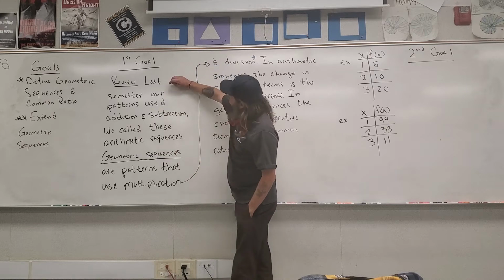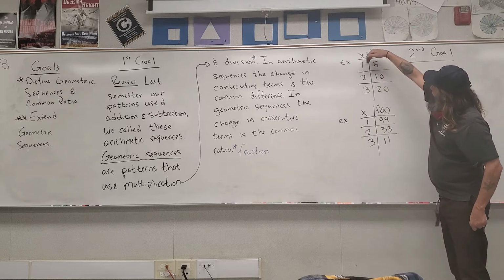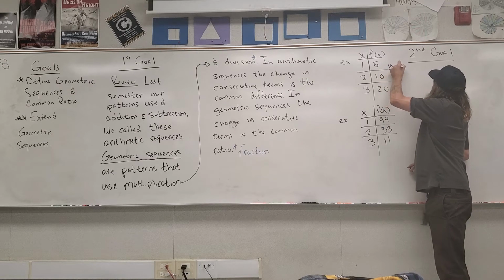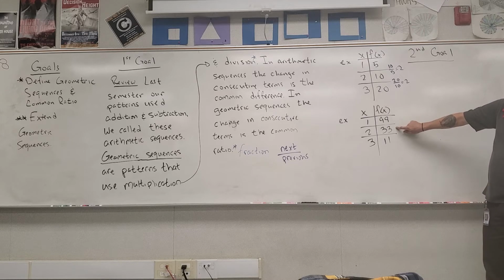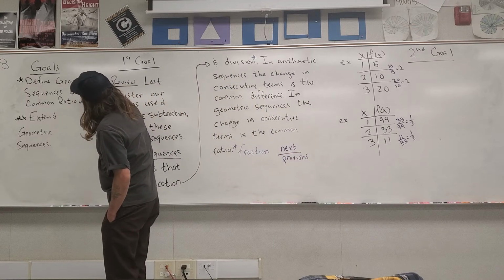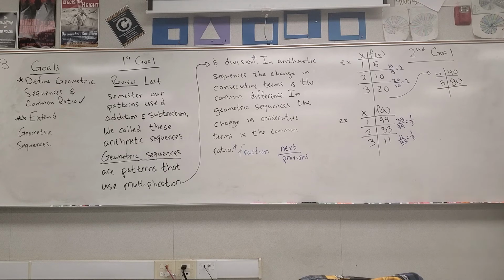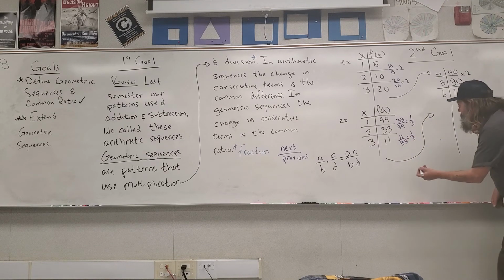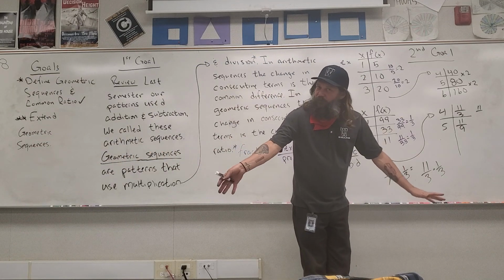Exponetial Equations Lesson 1 Intro to Geometric Sequences or Honors Integrated 1 Lesson 14.1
Introduction to geometric sequences,  common ratio and extending geometric sequences